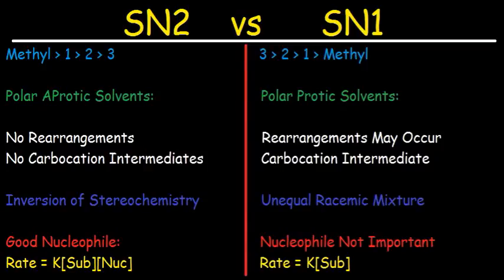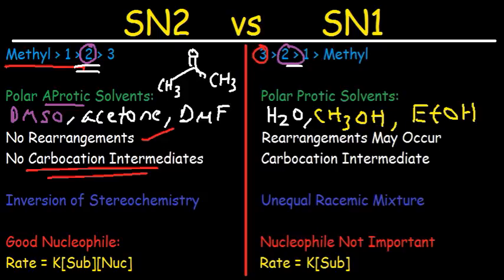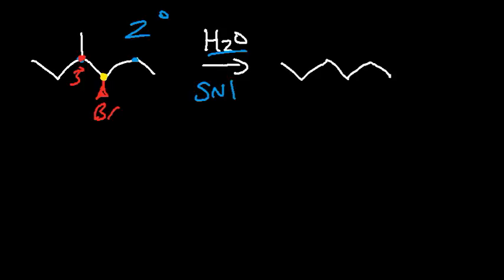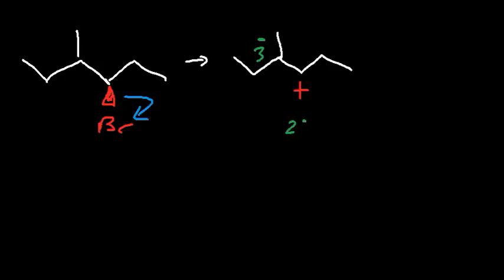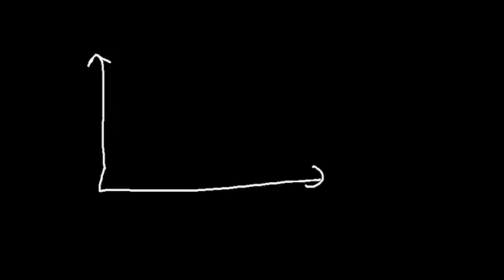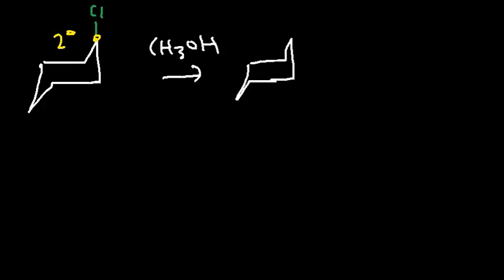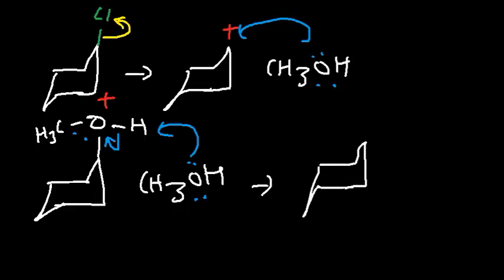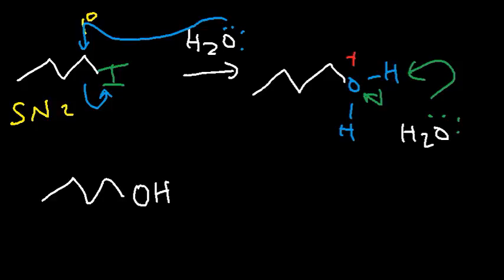SN2 vs SN1 Chart Examples & Practice Problems